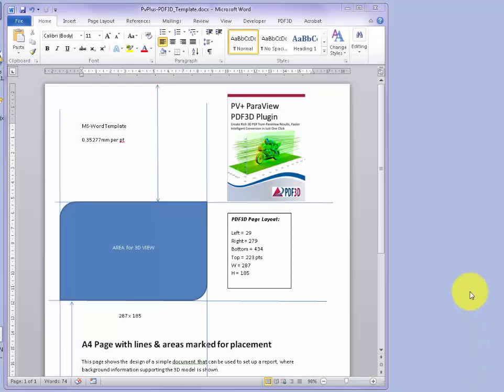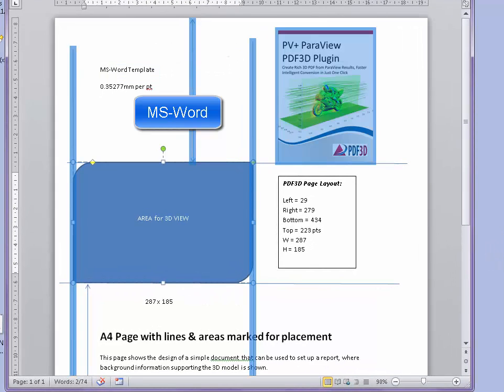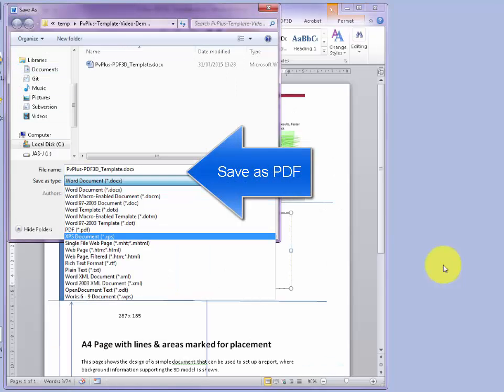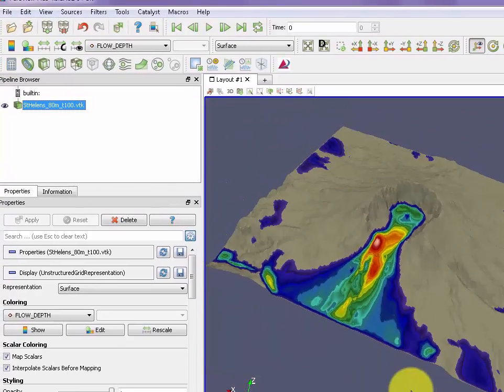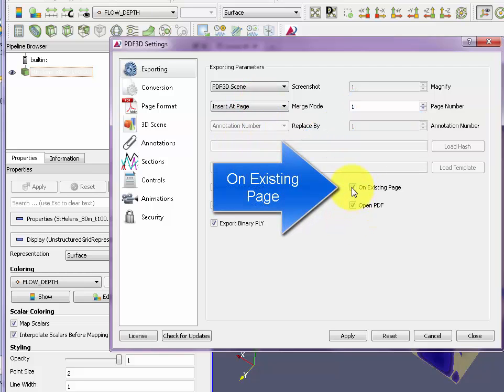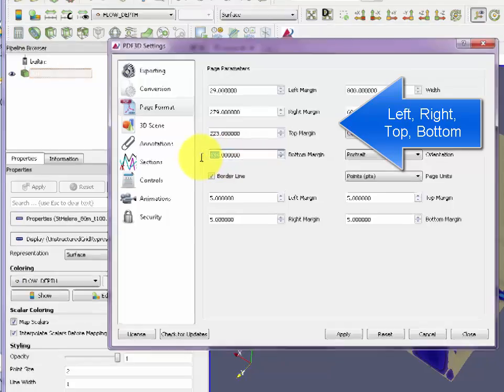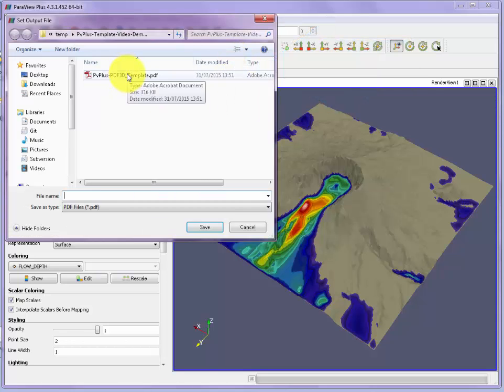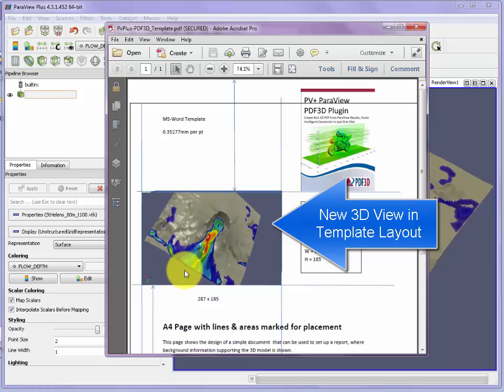ParaView Plus MS-Word Template 3D PDF Layout Demo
The ParaView Plus scientific data visualization system with PDF3D Plugin can generate reports using a PDF report template prepared in Microsoft Word. This demo shows the sequence of first creating the MS-Word template, saving as PDF, visualizing data in ParaView, setting page layout parameters, then exporting the interactive 3D PDF merging with the Word template. This is a specific set of menu techniques, for general software overview and features see related videos. For more information or to download a trial see pdf3d.com.